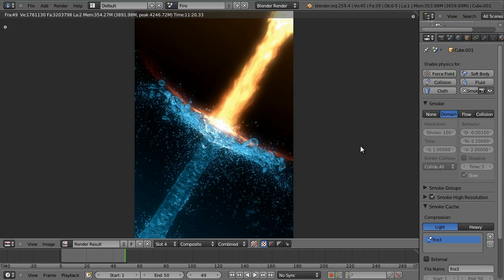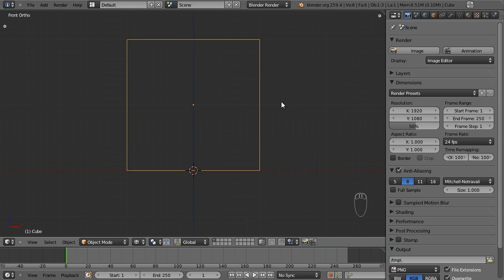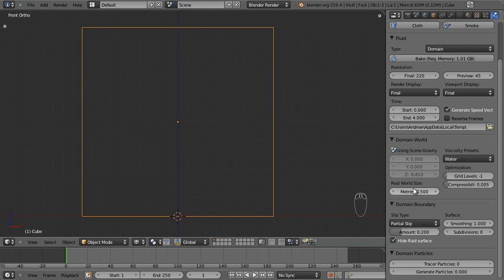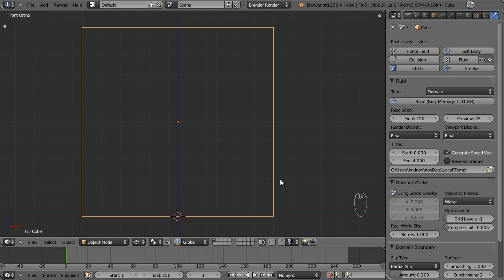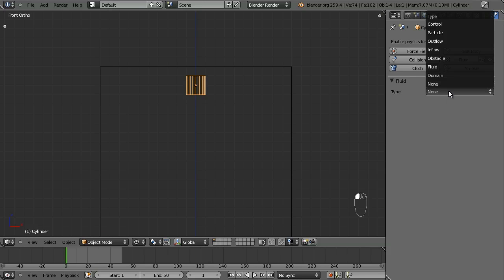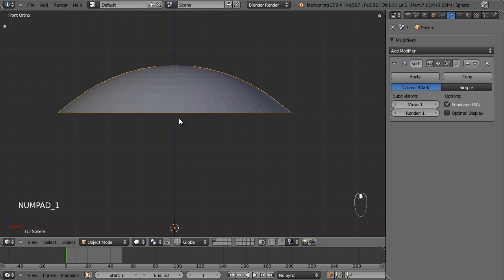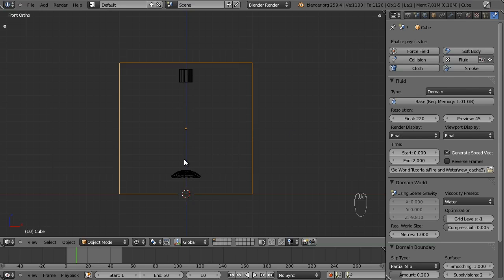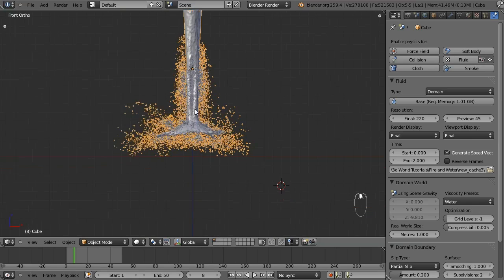Create an energetic fire and water scene in Blender (1 of 4)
Andrew Price shows you how to simulate real-world flame and fluid effects